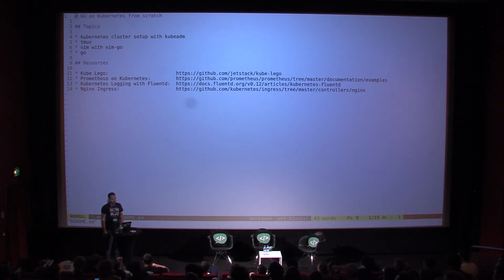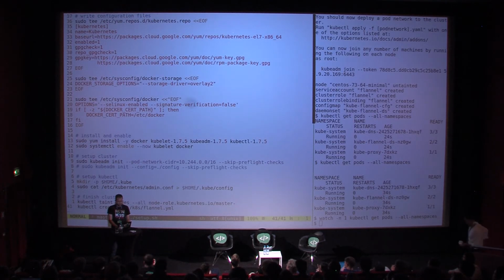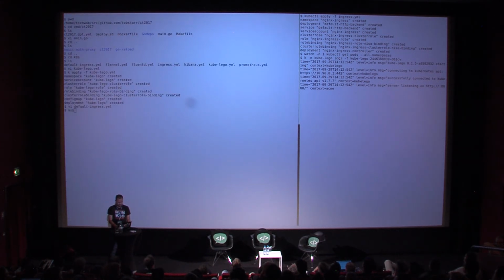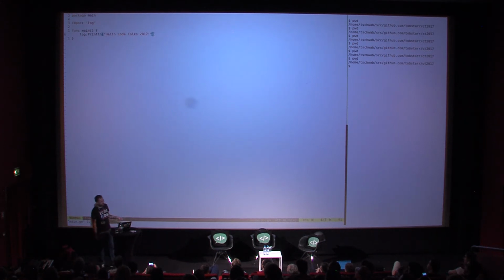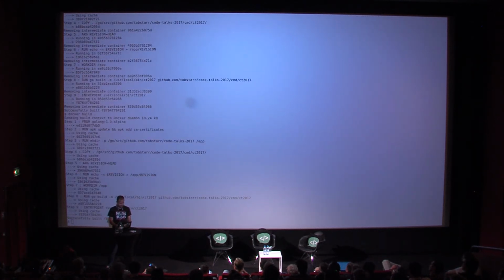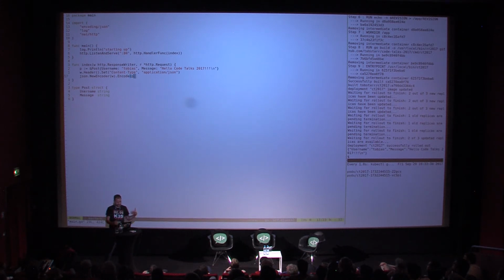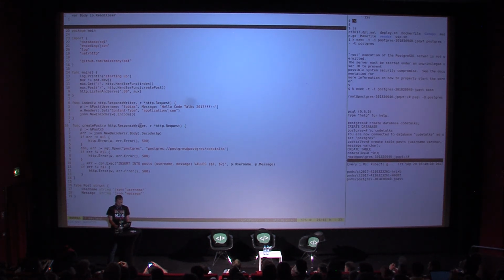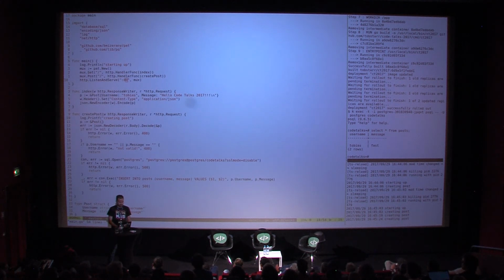code.talks 2017 - Go on Kubernetes from scratch (Tobias Schwab)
Go on Kubernetes from scratch
Speaker: Tobias Schwab (Founder @ PhraseApp)
Track: Live Coding